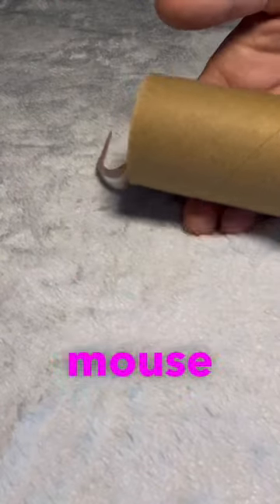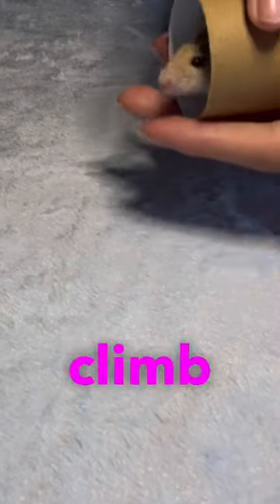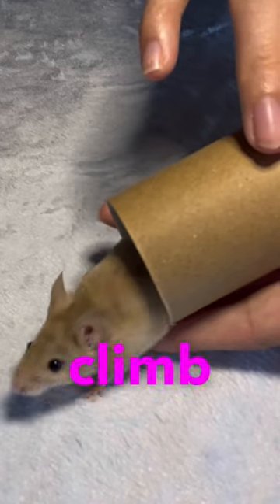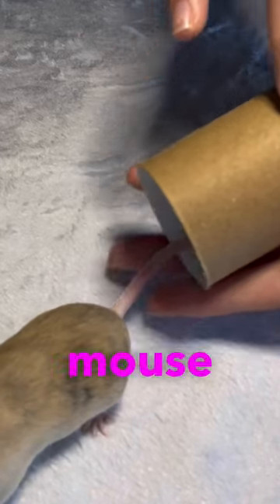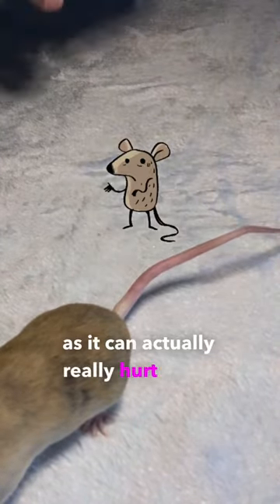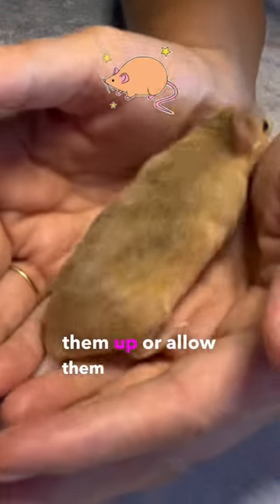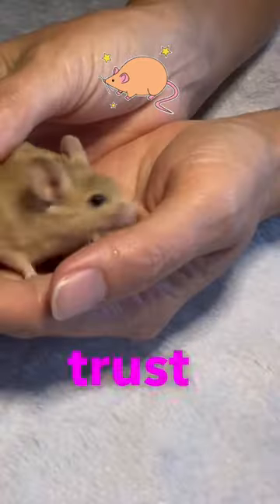How to pick up a pet mouse 🐭